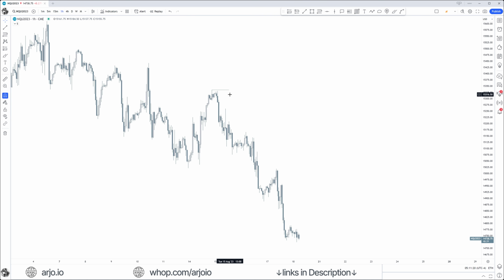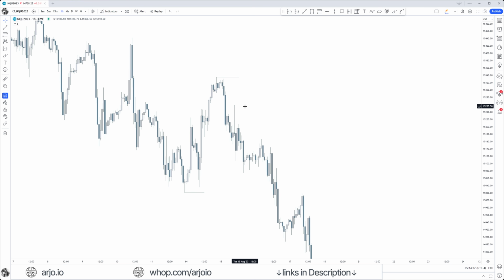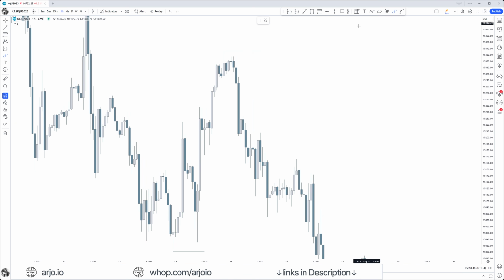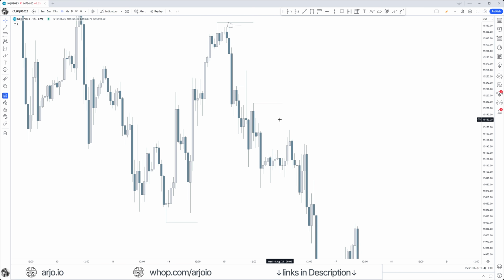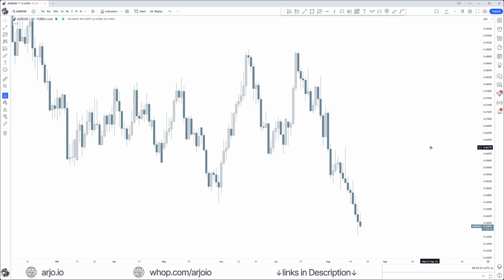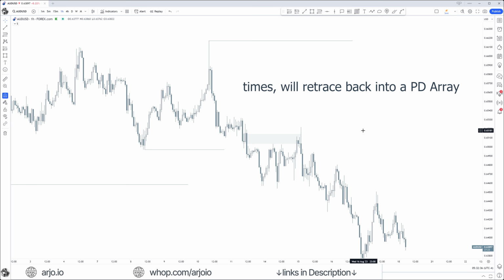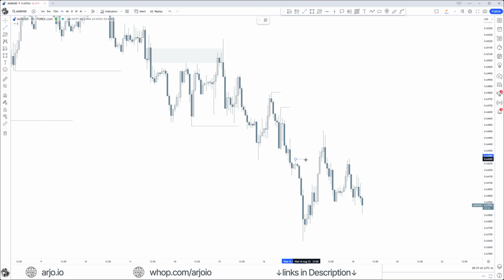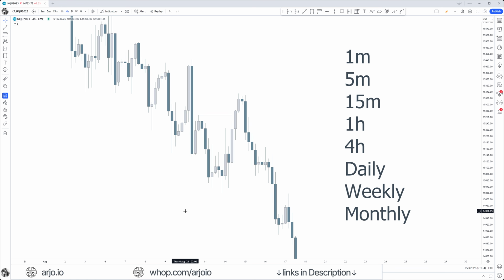Secrets to Market Structure - Ep 32